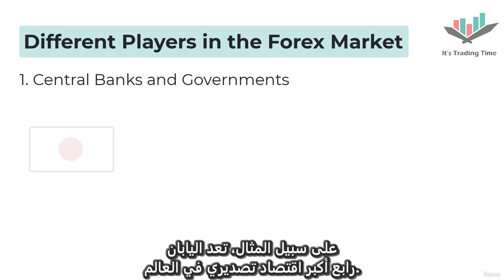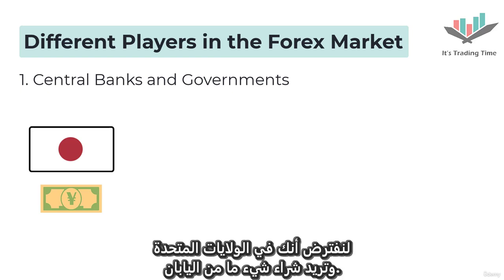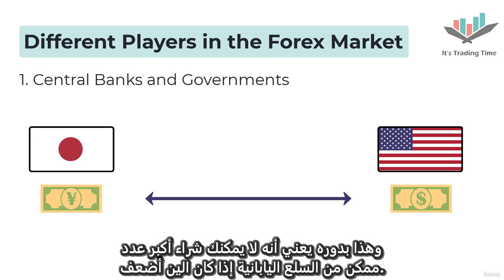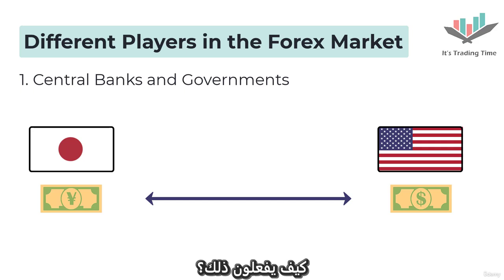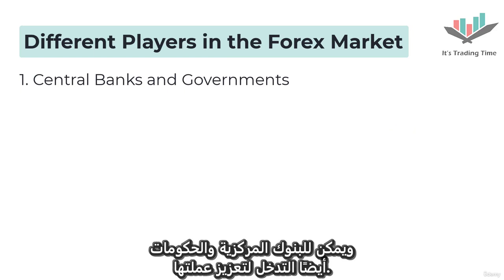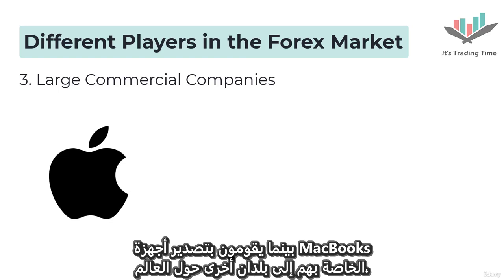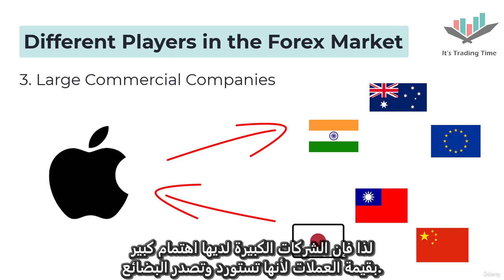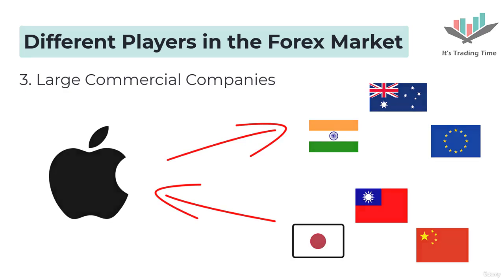01 الجزء الأول - مقدمة التداول في الفوركس 006 اللاعبين المختلفين في سوق الفوركس